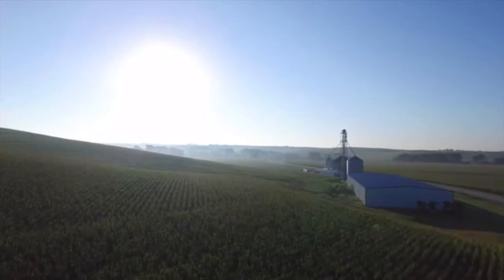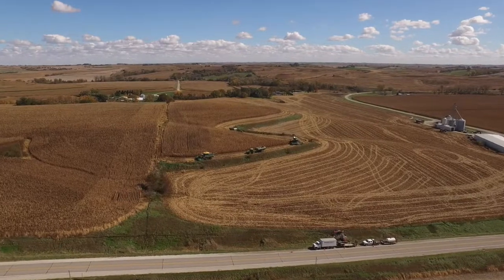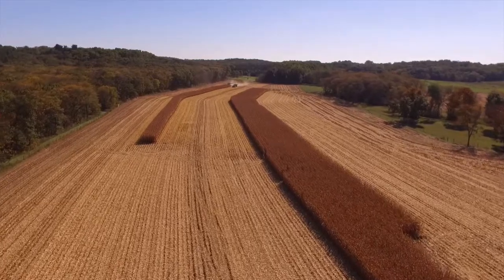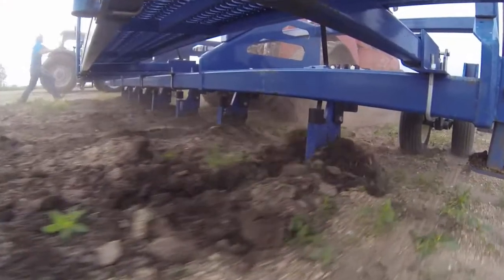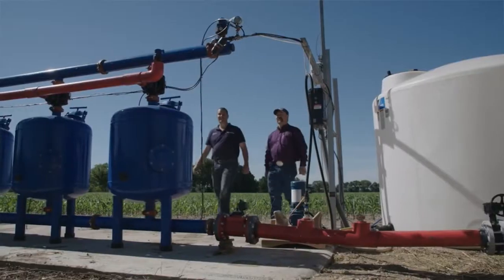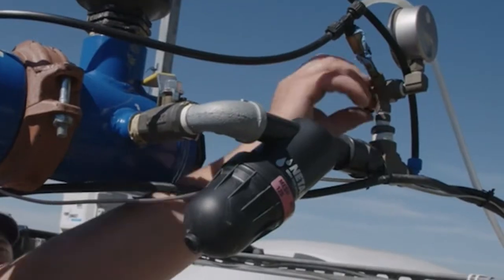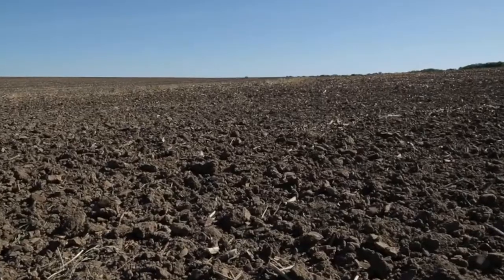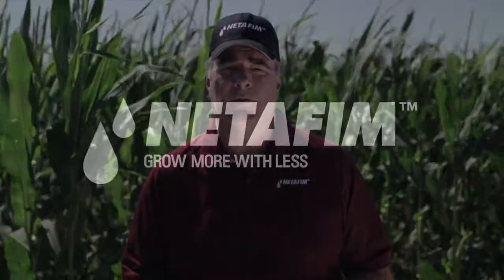Netafim USA’s Ask the Experts #1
Netafim experts answer a few common questions related to subsurface drip irrigation (SDI) systems such as will it work on elevations, how deep to install the driplines and will it work on any soil type.